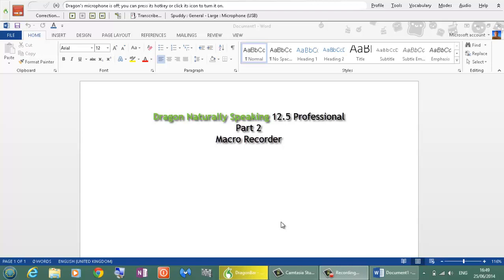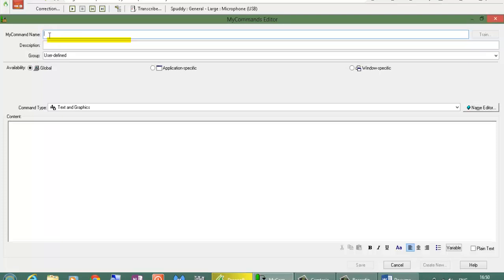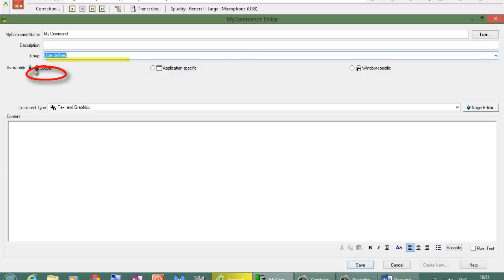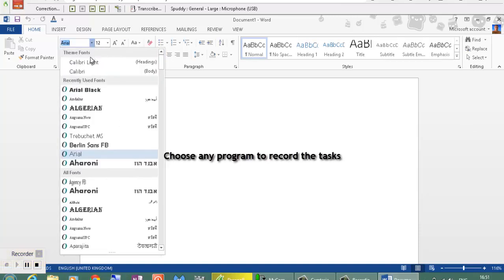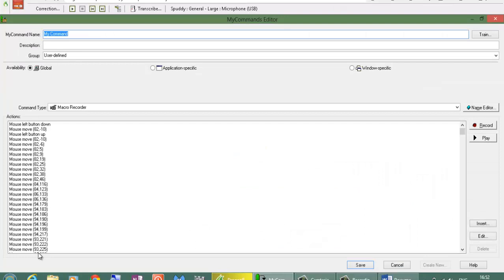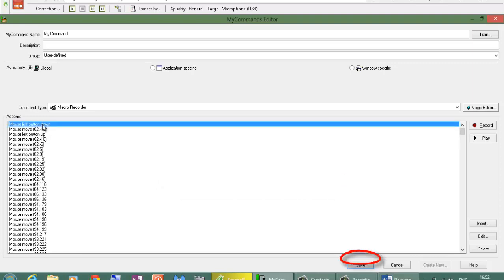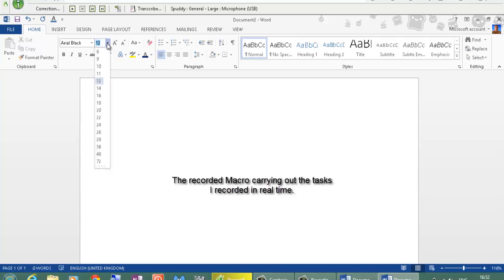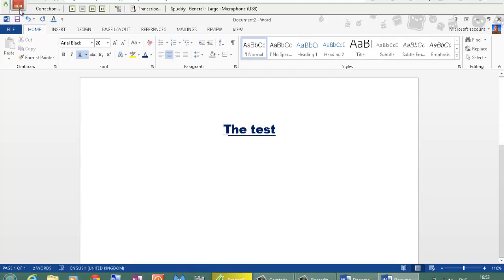Dragon Naturally Speaking 12.5 Professional Part 2 "Recording Macro" Learning Made Easy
Learning how to use the basic Recording Macros in Dragon.